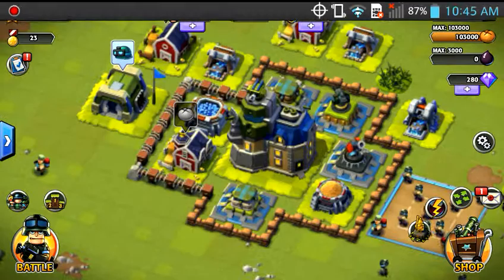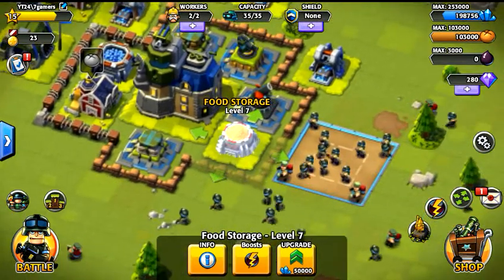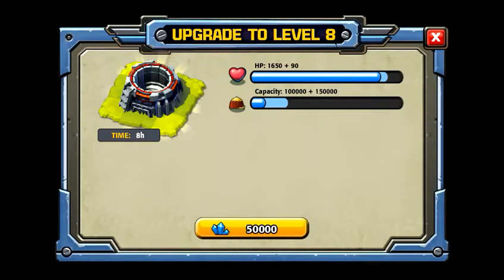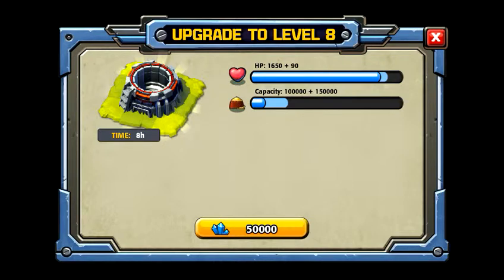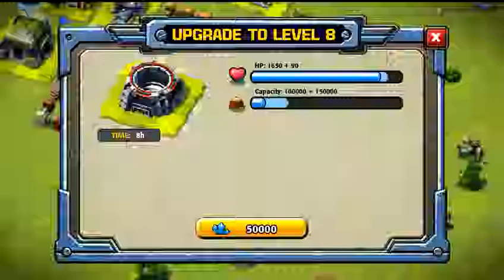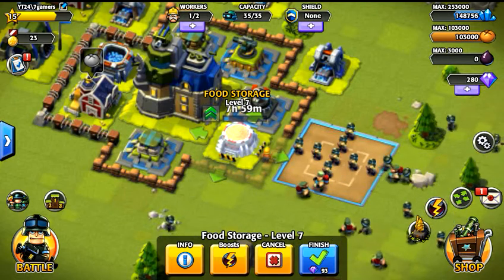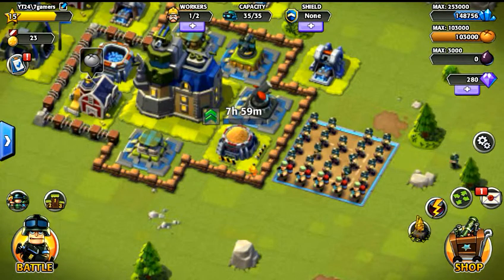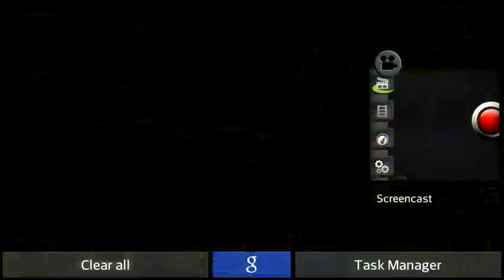Battlefront Heroes Upgrading Level 7 Food Storage